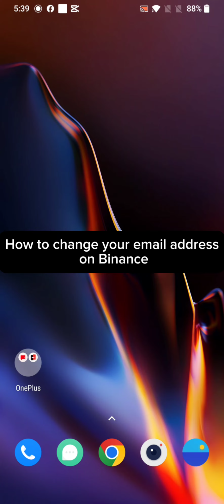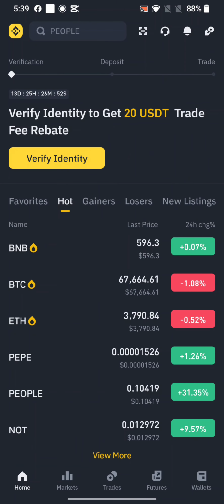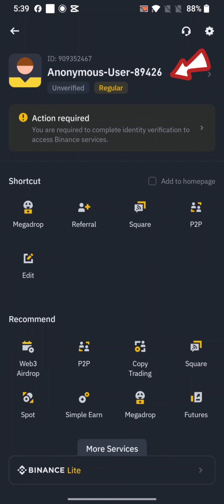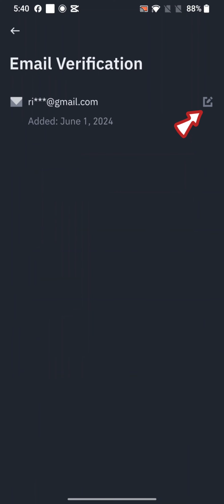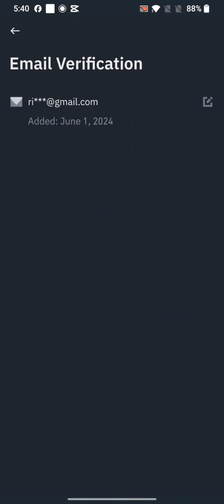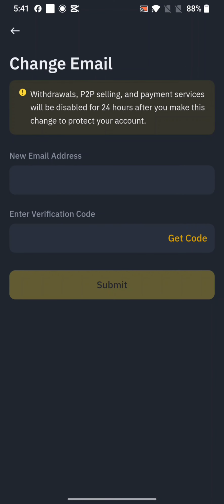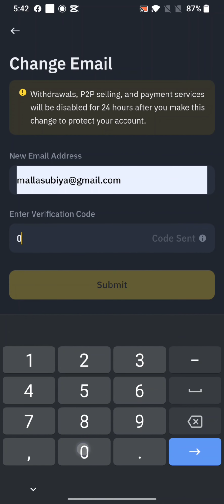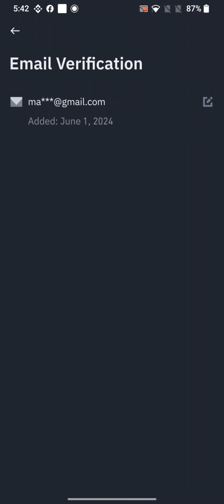How to Change Your Email Address on Binance Account? 2024